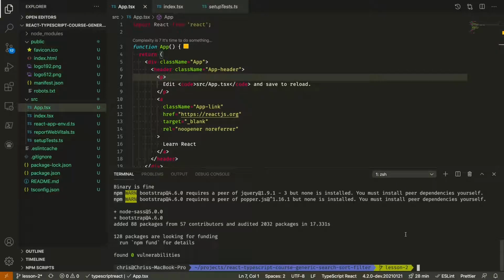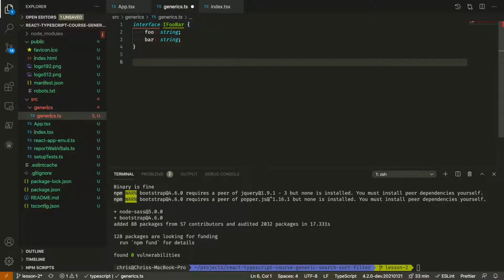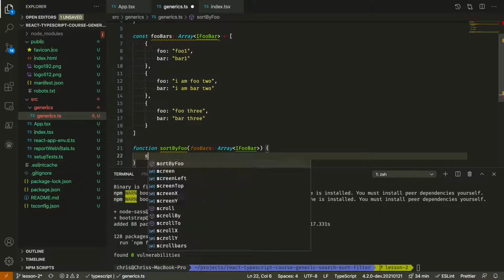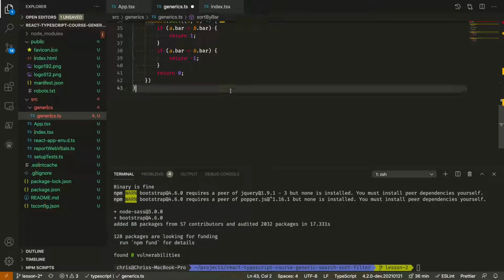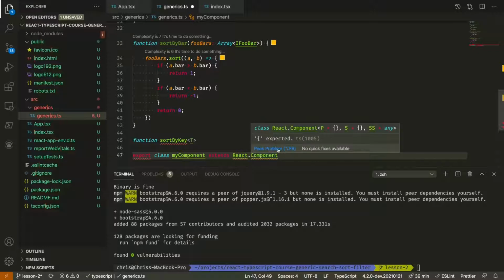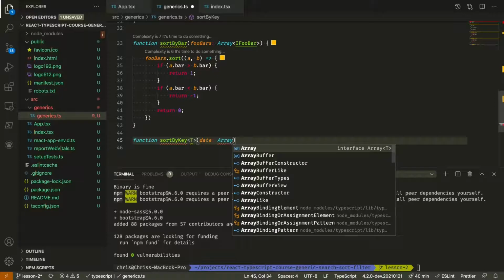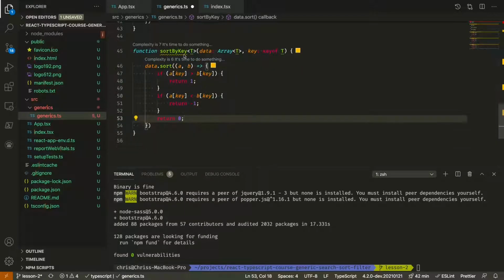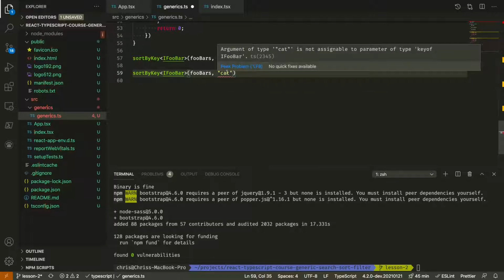Advanced TypeScript - Lesson 3: A First Look on How to Use TypeScript Generics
Lesson 3 from "Advanced TypeScript: Generic Search, Sorting, and Filtering". Available now on Skillshare and Udemy!